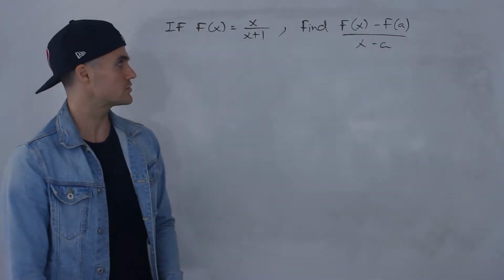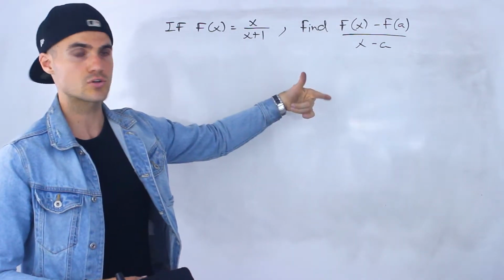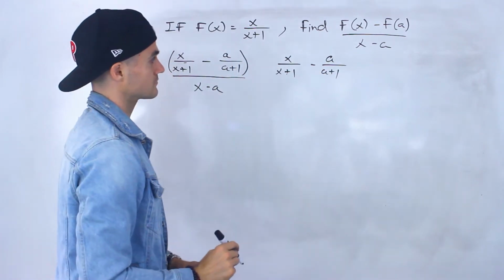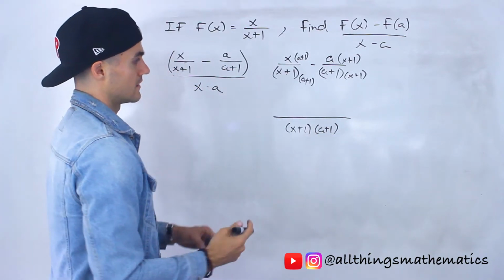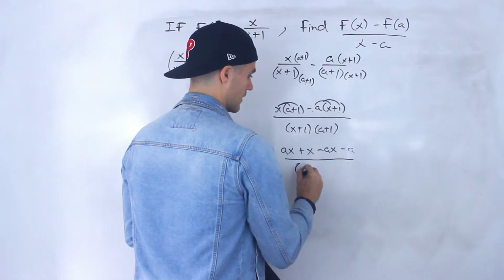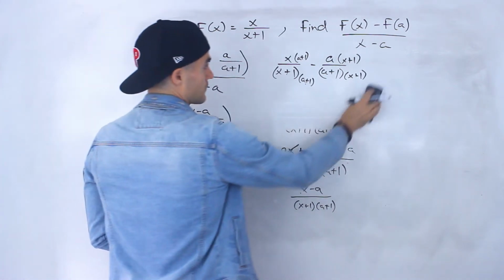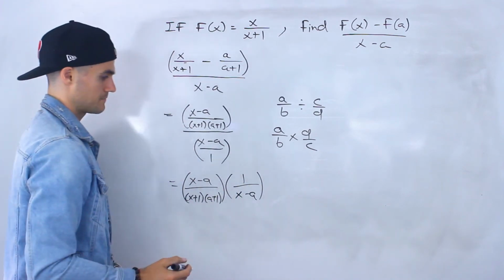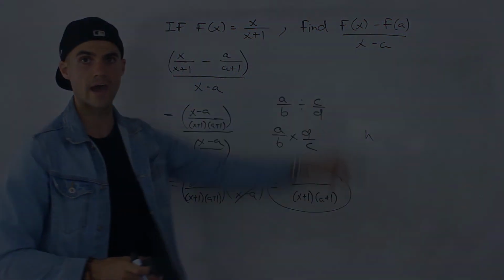CALC 1000 (Western University) - Difference Quotient Algebra Example - Calculus